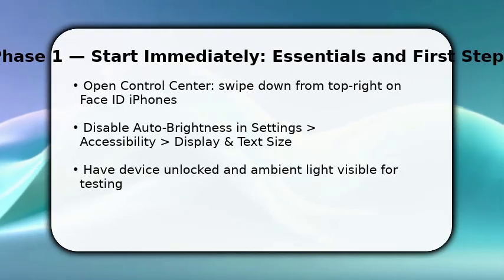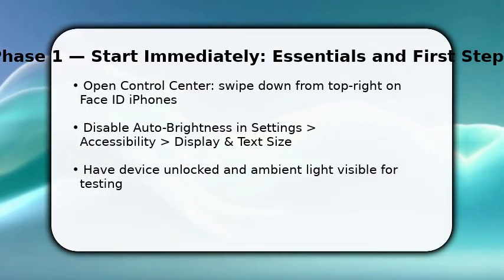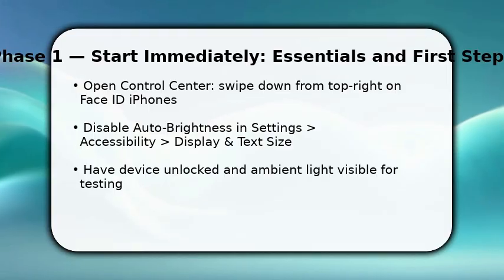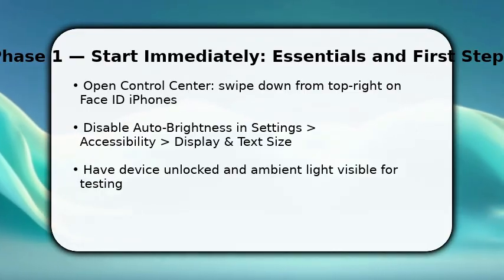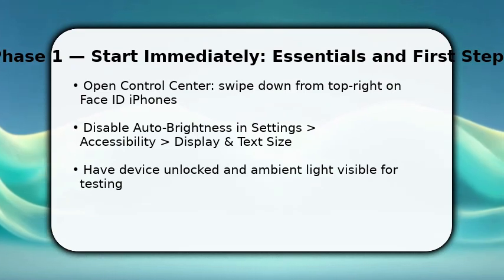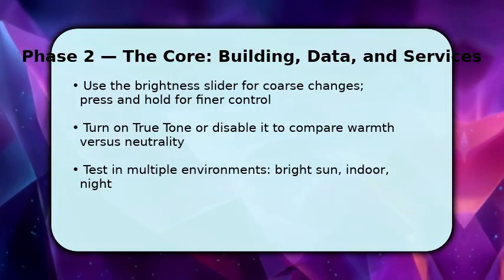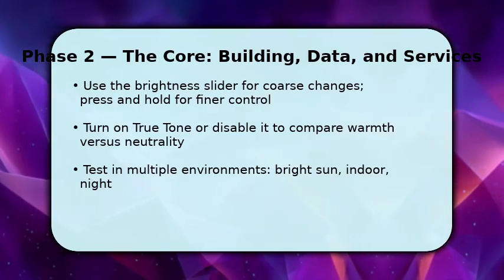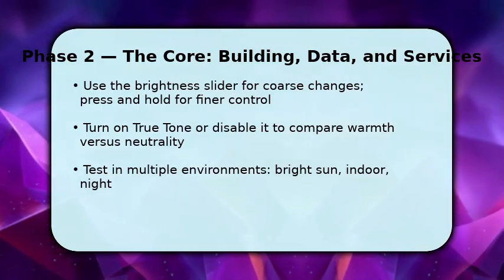How to Fix Brightness in Iphone (easy Method)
How to Fix Brightness in Iphone (easy Method) | 🔒 Surfshark VPN Deal — Stay private and secure. $1.99/mo + 3 Months Free ▸

Discover an easy method to adjust the brightness on your iPhone. This quick guide will walk you through simple steps, ensuring optimal screen visibility without professional tools.

iPhone, brightness fix, adjust display brightness, easy way to change phone brightness, increase or decrease iPhone brightness, how to adjust iPhone settings, quick guide for iPhone brightness, optimal screen visibility on iPhone, no professional tools needed